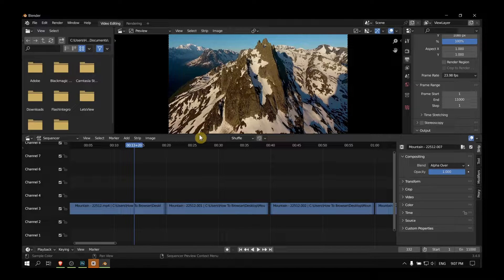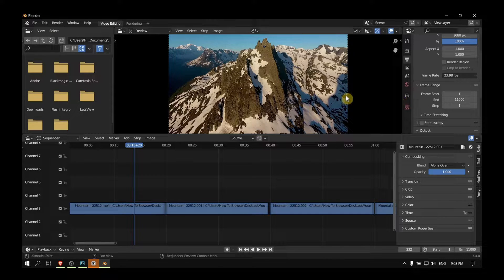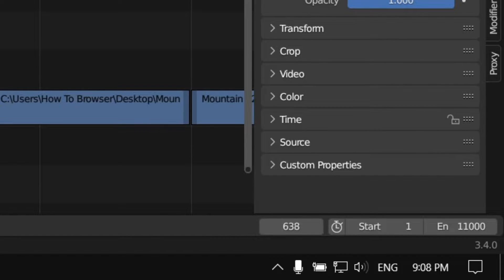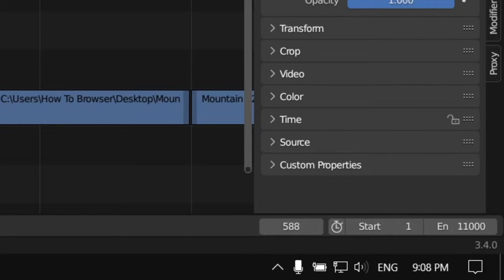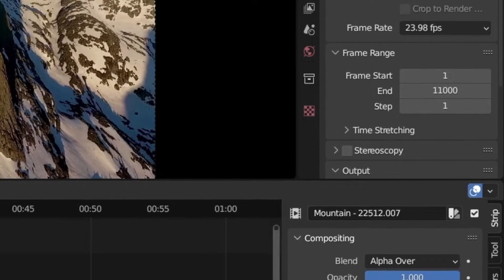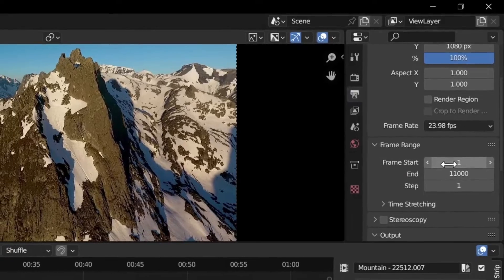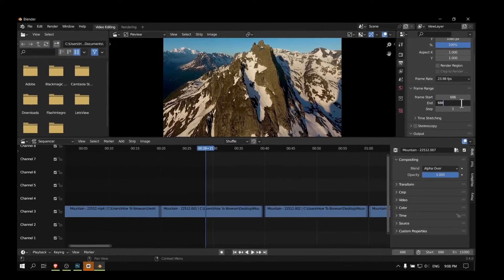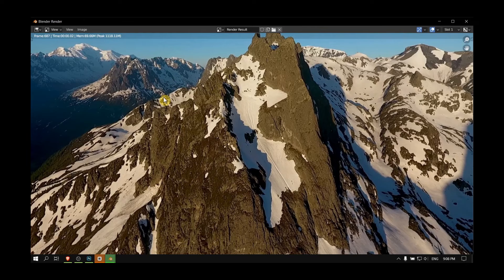Blender Tutorial: How to Freeze Frame in Blender Video Editor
You won't want to miss a single detail of this tutorial since I will take you step-by-step through the entire procedure. So please follow along with me and watch the entire video on How to Freeze Frame in Blender Video Editor

Timestamp:
00:00 Intro
00:11 Tutorial
01:18 End of the video